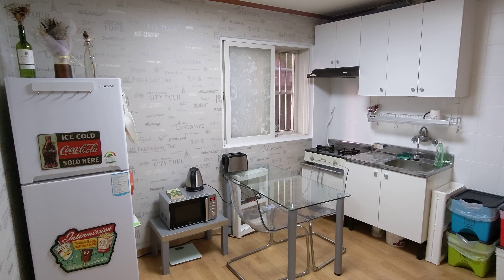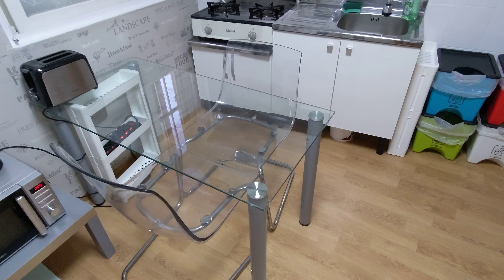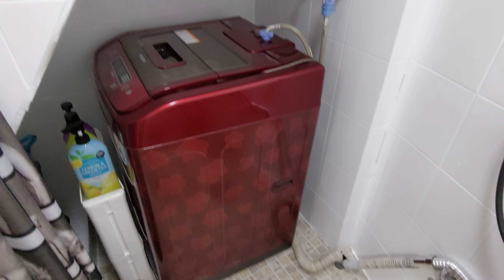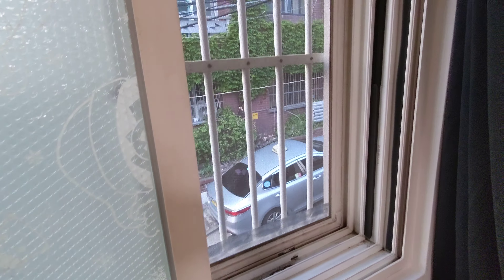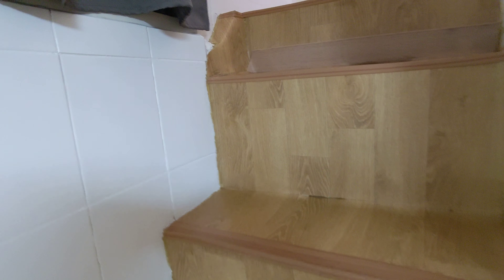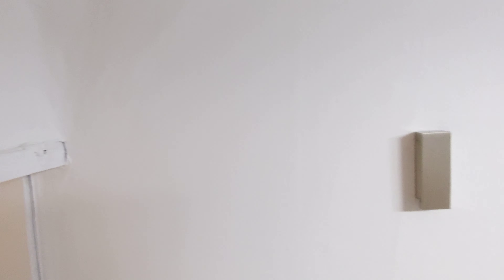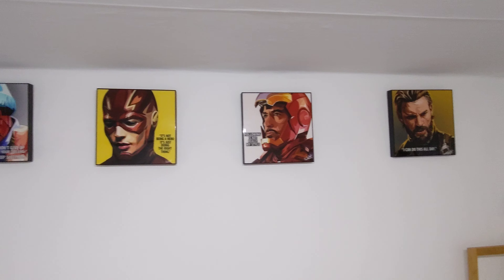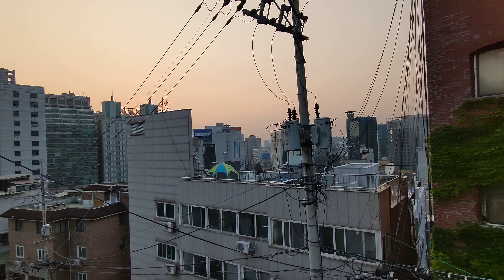Sinchon 2BR rooftop room tour